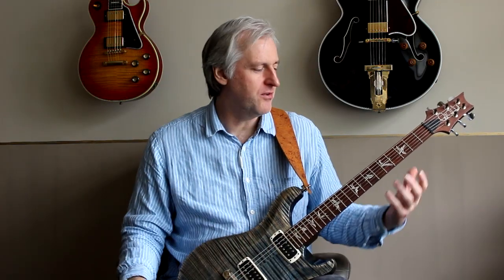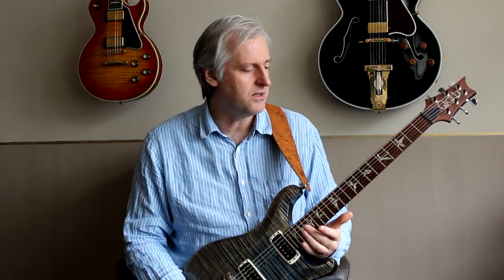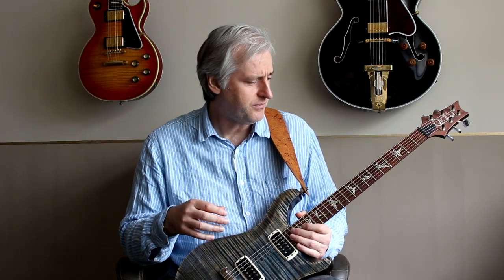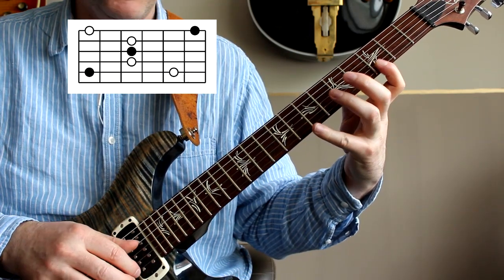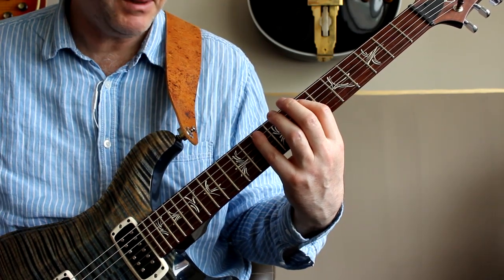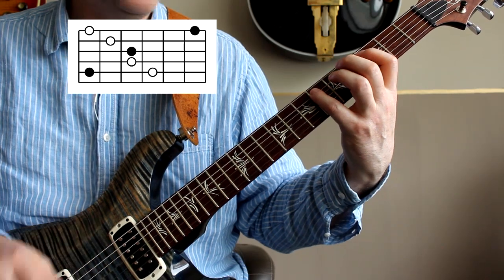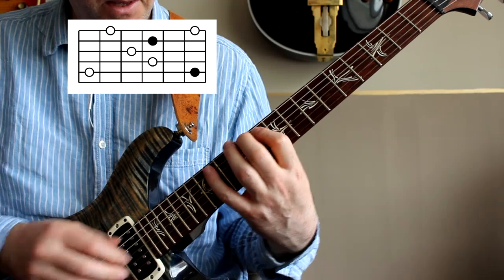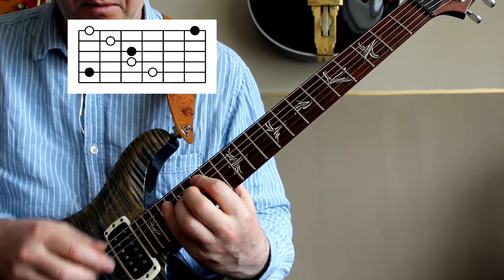2 Octave Arpeggio fingerings for the Guitar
This week I take a consistent approach to playing 2 Octave Major and Minor Arpeggios on the Guitar.

01:57 C Major Arpeggio root inversion.
02:26 C Major Arpeggio first inversion.
03:01 C Major Arpeggio second inversion.

03:40 C Minor Arpeggio root inversion.
04:02 C Minor Arpeggio first inversion.
04:24 C Minor Arpeggio second inversion.

Video Gear
Camera: Canon EOS700D

Vocals Mic: iPhone 6S

Guitar Mic: iPad

Guitar Gear
PRS "Paul's Guitar"

VOX AC30 Amplifier